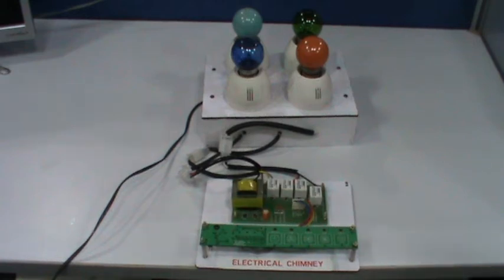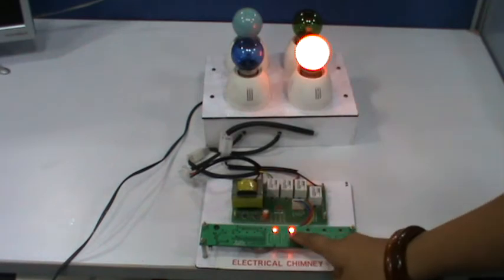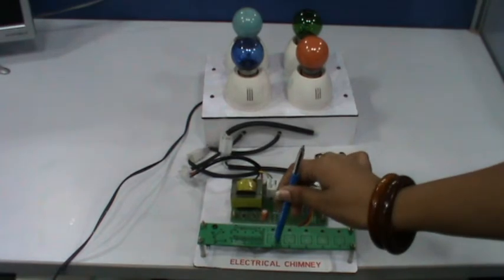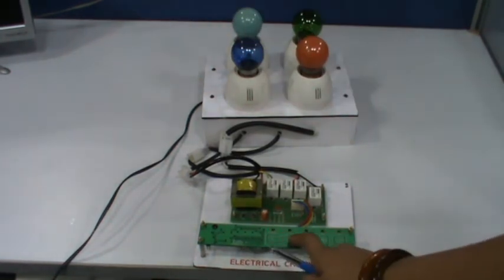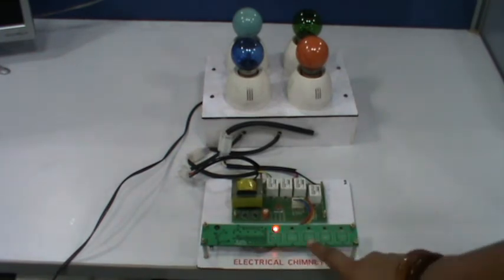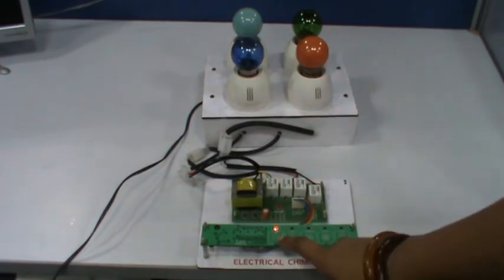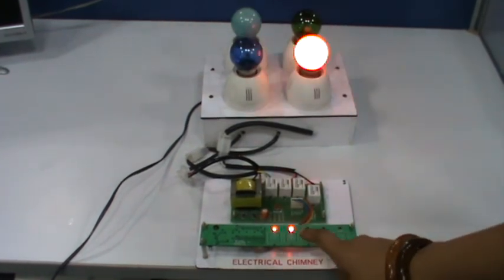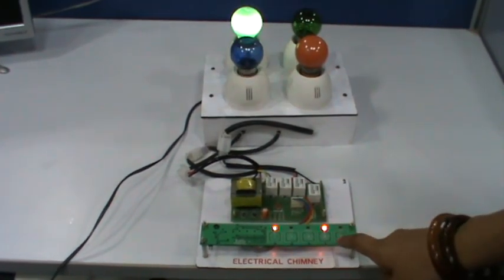Electrical Chimney Demo Board.MPG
This is a demo board of electrical chimney with touch panel control.

Our design has a touch plate which has 5 touch switches 1. on/off , 2.low ,3.med,4.high and 5. light[as is required in electrical chimney. switches 2,3,4,5 function only when switch 1 is on and 2,3,4 are mutually exclusive,i.e they cannot be made on simultaneously but switch 5 can be made on with 2,3,4 respectively ... these settings have been made using a program .

We have used Bulbs in place of external connections to the chimney and these Bulbs respond to corresponding switches] . the touch plate oscillates at an intrinsic frequency and this frequency changes when we touch the touch switch this could be observed using a CRO .actually this frequency depends on capacitance and since the capacitance ,i.e capacity to store electrons of body + plate is greater than that of plate , the frequency changes. a micro controller keeps reading the frequency ..